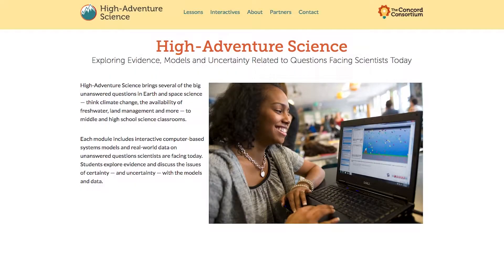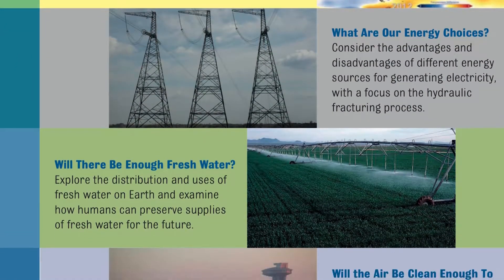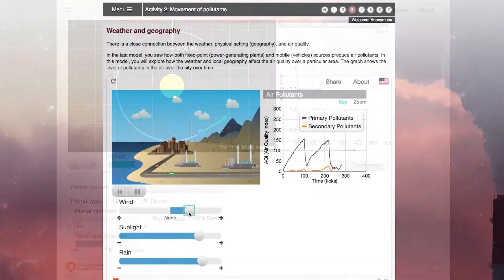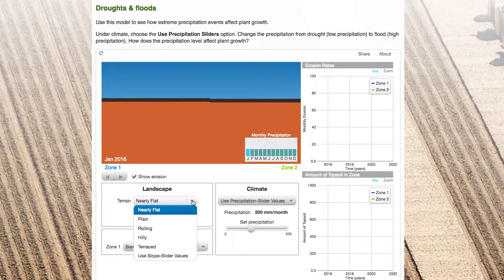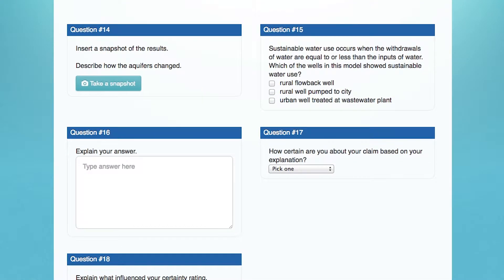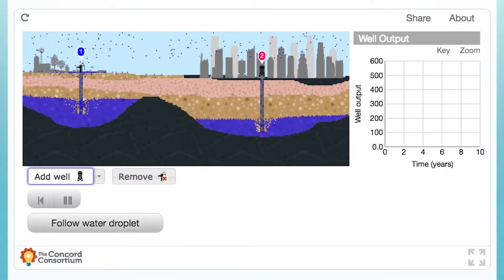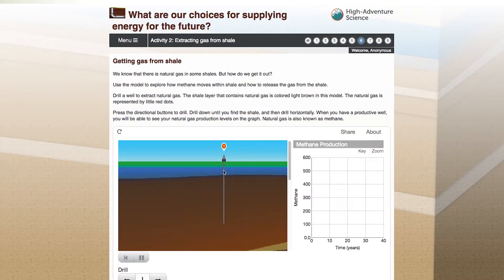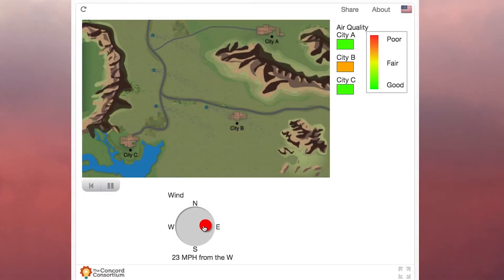High-Adventure Science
High-Adventure Science is bringing some of the big unanswered questions in Earth and Space Science to middle and high school science classrooms. Students investigate the mechanisms of climate change, learn how scientists use modern tools to find planets around distant stars, and evaluate whether underground stores of water will be sufficient to support a growing population.